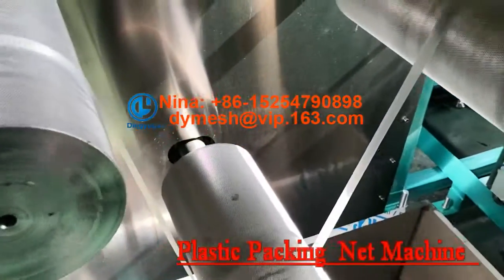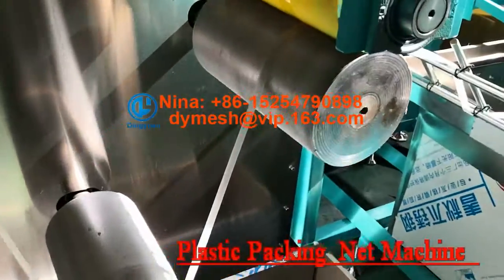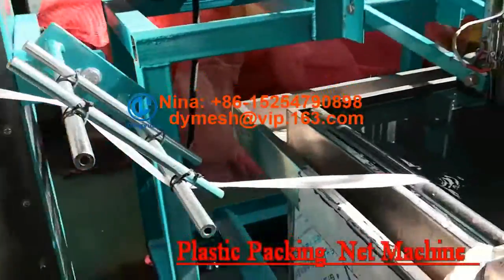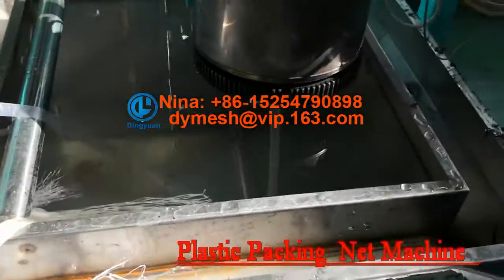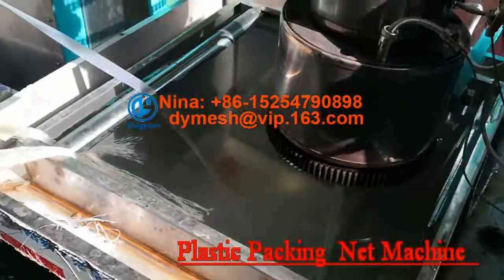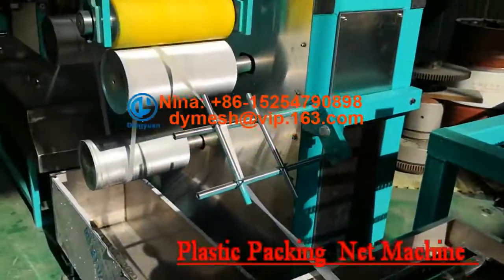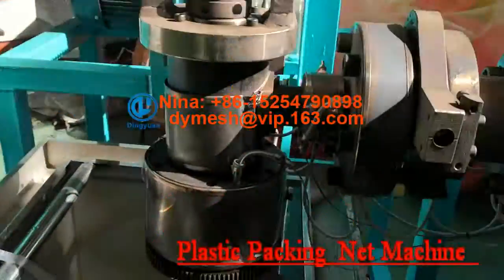plastic packing net machine plastic soft packing sleeve making +86-15254790898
Dingyuan Company is professional manufacturer of Plastic net Machinery, have top technology in China and own many patents in this fields, our diamond mesh machine and square mesh machine is very popular home and abroad.

plastic packing mesh bag extruder， plastic soft packing net making machine use PE, PP as the main raw material, add appropriate additives, by extrusion, stretching to forming the net, and this products mainly used for packing fruit, garlic and all kinds of merchandise.

Please contact with me for detail information.
Best Regards
Nina
Jining Dingyuan machinery Co.,Ltd.